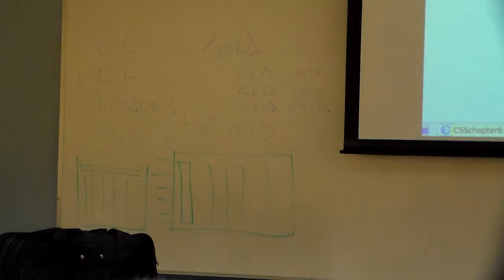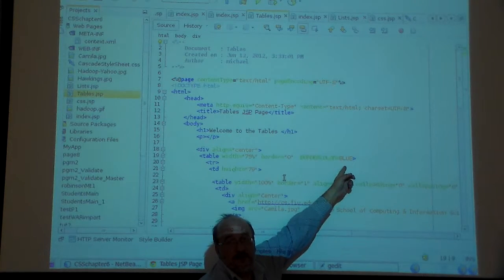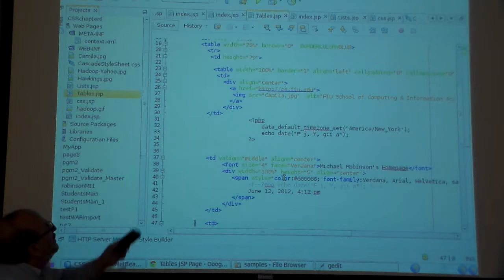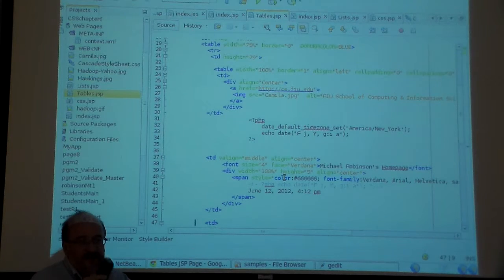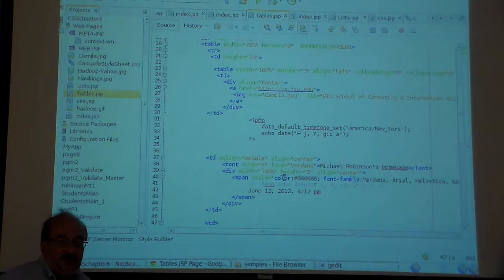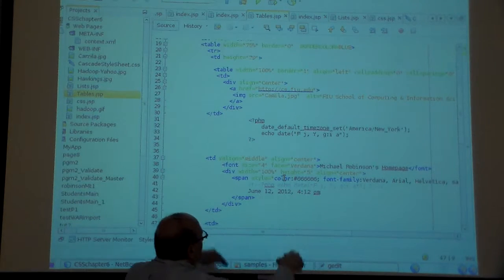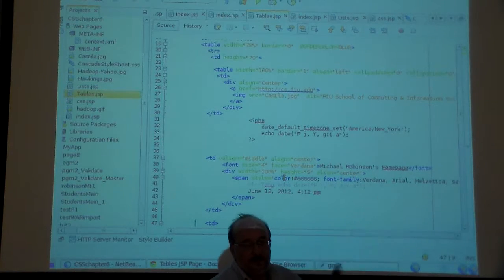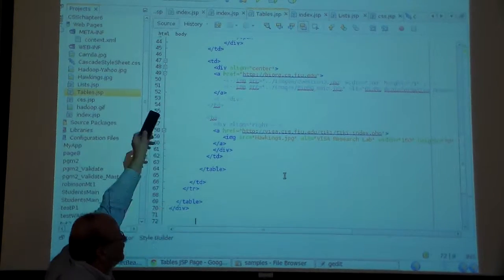CGS4850 (06-12-12) Part 2